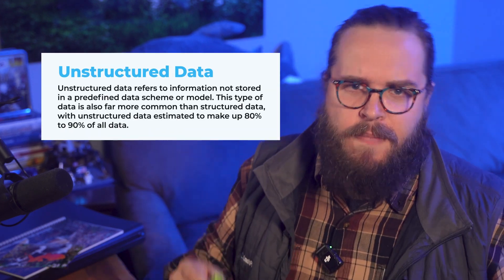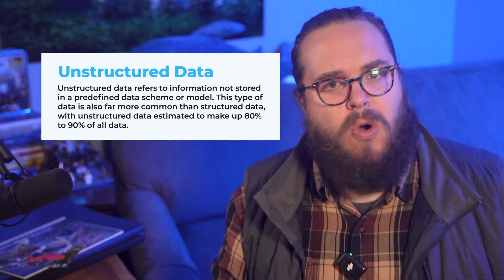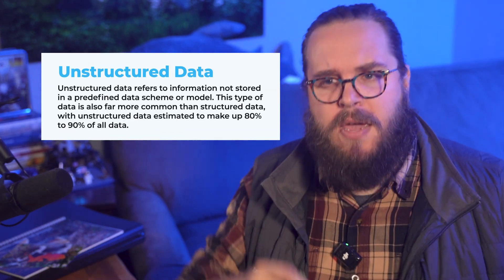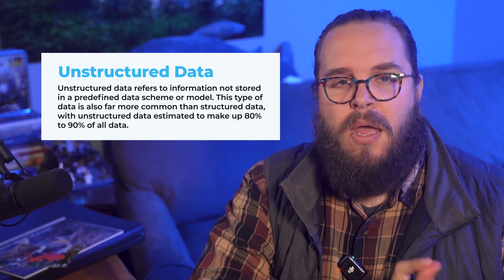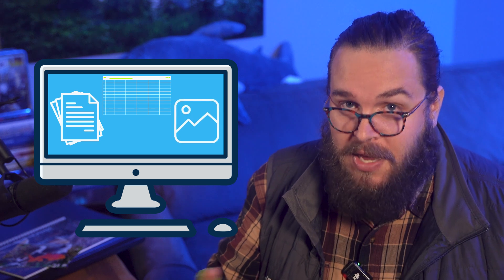How to Back Up Unstructured Data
From invoices and emails to sensor data and audio files, organizations use a wide variety of unstructured data in their daily operations. While unstructured data is essential to most organizations, it presents some unique challenges to organizations that want to properly back their data. As your organization attempts to back up its unstructured data securely and efficiently, you’ll need to know what unstructured data is, the main challenges of backing it up, and how to overcome these challenges to avoid data loss.